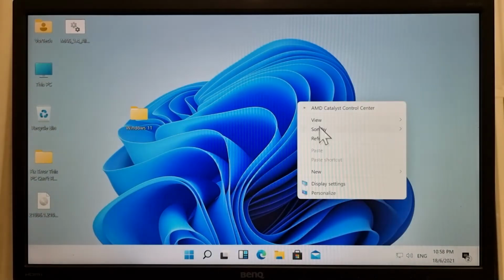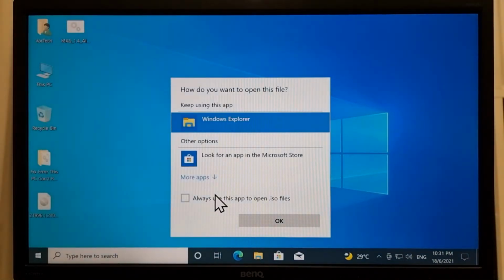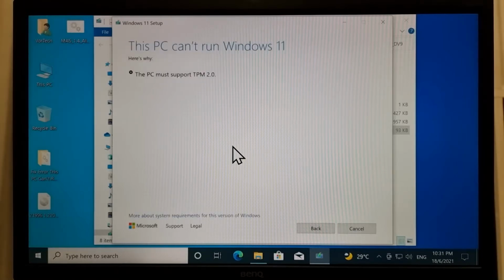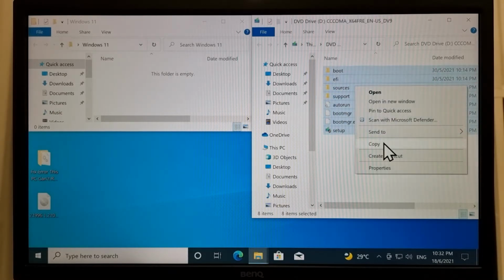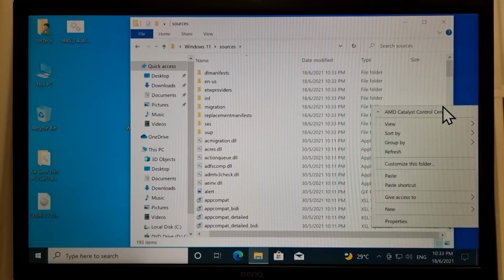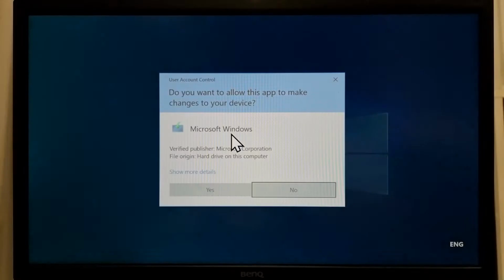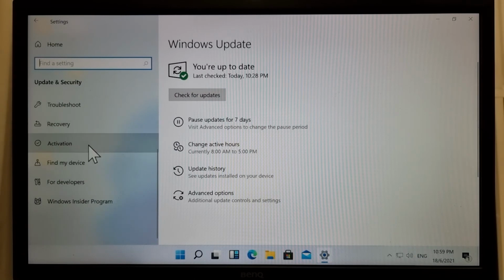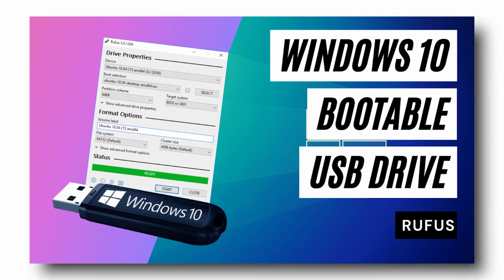Windows 11 Leaked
A step-by-step guide for Windows 11 Installation with download links given below.

Windows 11 ISO download links
torrent -
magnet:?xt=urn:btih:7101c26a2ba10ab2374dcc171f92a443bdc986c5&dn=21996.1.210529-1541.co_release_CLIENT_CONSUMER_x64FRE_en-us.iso